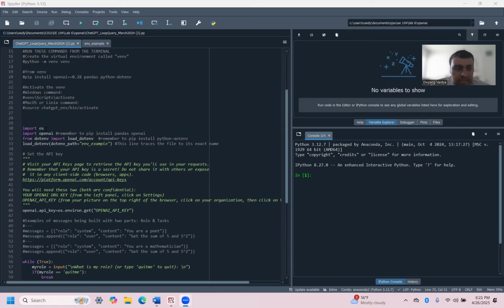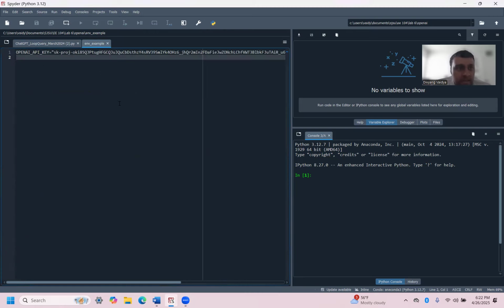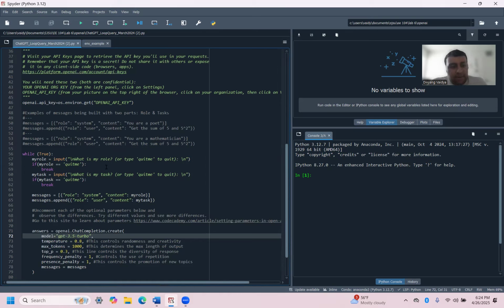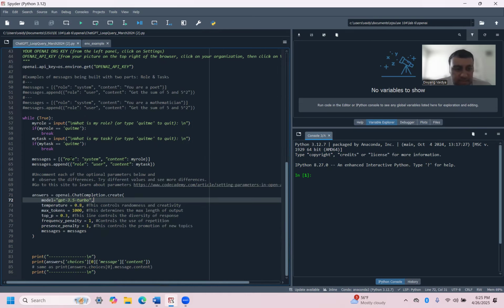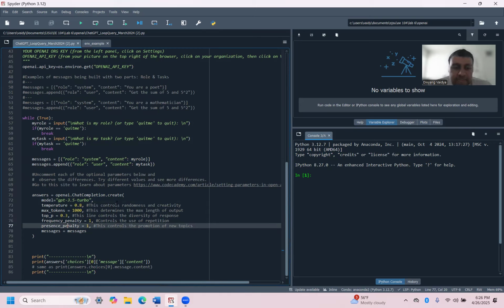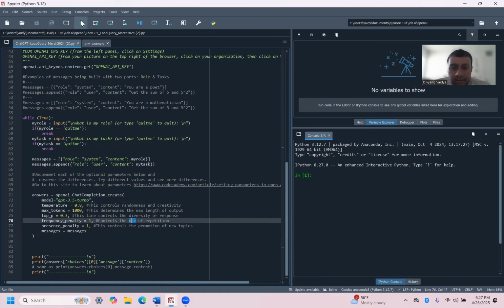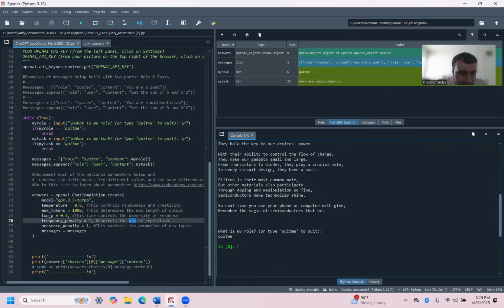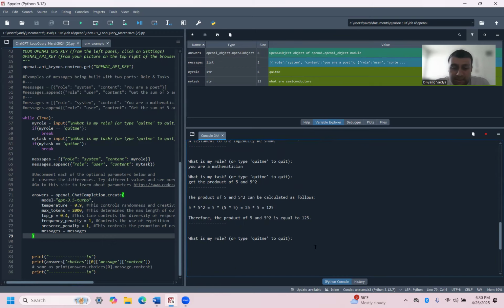EE 104 Lab 6 Task 4: Hello World to Chat GPT